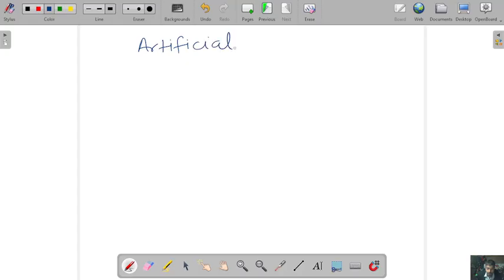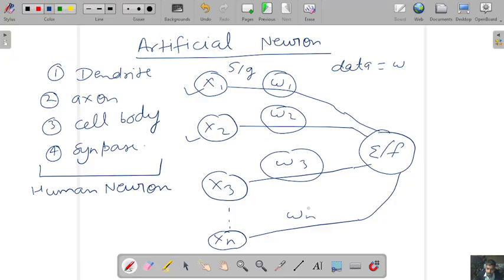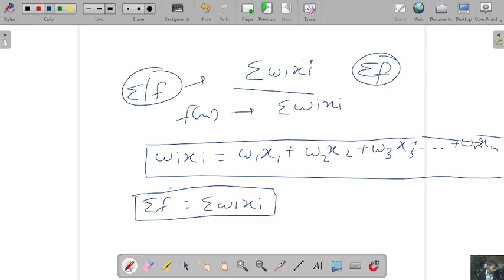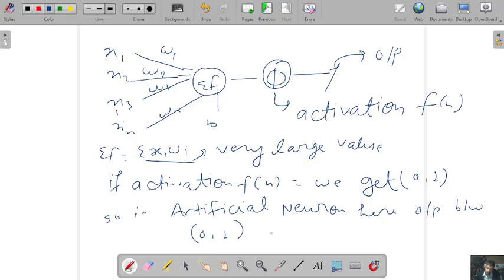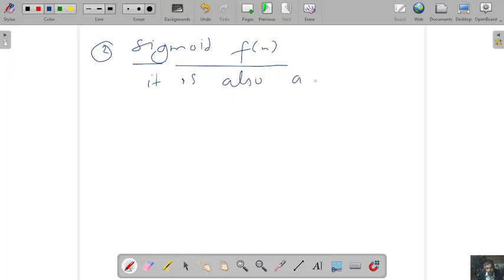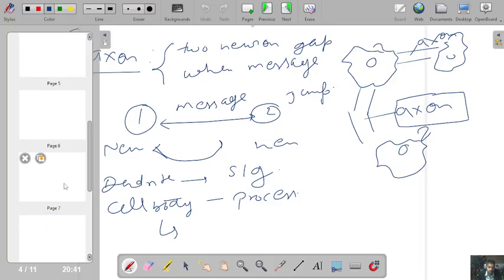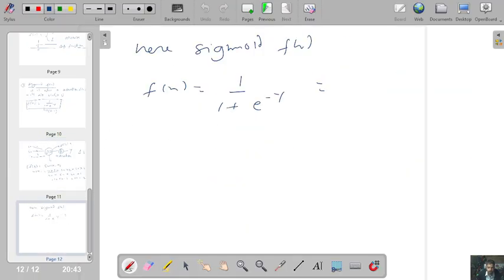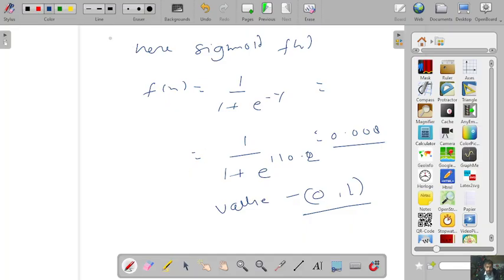Artificial Neuron Explained in Hindi | Dendrite Axon Cell Body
Neuron human nervous system ki basic structural aur functional unit hoti hai. Biological neuron ke structure aur working ko samajhkar Artificial Neural Network (ANN) develop kiya gaya hai. Artificial neuron biological neuron ka mathematical model hai jo input signals ko process karke output generate karta hai.

Is topic me hum biological neuron ke parts (dendrite, cell body, nucleus, axon) aur unka artificial neuron se relation samjhenge.

🧬 1. Biological Neuron
4

Biological neuron brain aur nervous system me information transmit karta hai.

Main Parts:
1️⃣ Dendrites

Tree-like structure

Dusre neurons se signals receive karte hain

Input signal lene ka kaam

2️⃣ Cell Body (Soma)

Neuron ka main body part

Signals ko process karta hai

Isme nucleus hota hai

3️⃣ Nucleus

Cell body ke andar hota hai

Genetic information store karta hai

Cell activities control karta hai

4️⃣ Axon

Long fiber-like structure

Processed signal ko next neuron tak bhejta hai

Output transmission ka kaam

⚡ Working of Biological Neuron

Dendrites signal receive karte hain

Cell body un signals ko process karti hai

Agar signal threshold se zyada hua → Axon activate hota hai

Signal next neuron ko transfer ho jata hai

🤖 2. Artificial Neuron (Artificial Neural Network Model)
4

Artificial neuron biological neuron ka simplified mathematical model hai.

Components of Artificial Neuron:
1️⃣ Inputs (X1, X2, X3...)

Dendrites ke equivalent

Input signals

2️⃣ Weights (W1, W2, W3...)

Signal importance batate hain

Learning ke time adjust hote hain

3️⃣ Summation Function (∑)

Sab inputs ko add karta hai

Mathematical processing

4️⃣ Bias

Threshold control karta hai

5️⃣ Activation Function

Decide karta hai output 0 ya 1 hoga

Examples: Step, Sigmoid, ReLU

6️⃣ Output (Y)

Axon ke equivalent

Final result

🔁 Biological vs Artificial Neuron (Comparison)
Biological Neuron Artificial Neuron
Dendrite Inputs
Cell Body Summation Unit
Nucleus Control Logic
Axon Output
Synapse Weights
🧮 Mathematical Model

Artificial neuron ka formula:

y=f(∑wi​xi​+b)

Yaha:

Xi = Input

Wi = Weight

b = Bias

f = Activation Function

🎯 Importance in Soft Computing

Pattern Recognition

Image Processing

Speech Recognition

Machine Learning

Deep Learning

Artificial neurons milkar Neural Network banate hain jo complex problems solve karte hain.
Artificial Neuron in Hindi
Biological Neuron in Hindi
Soft Computing Unit 1
ANN basics
Dendrite Axon explanation
Cell body nucleus neuron
Perceptron model Hindi
Neural Network basics
ANN for beginners
Soft Computing semester notes
Biological vs Artificial neuron
Activation function explained